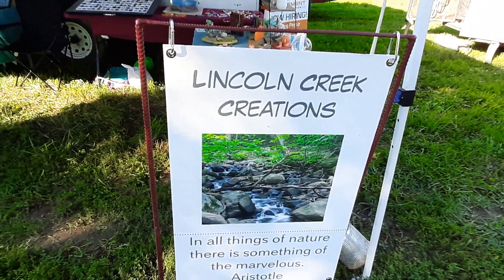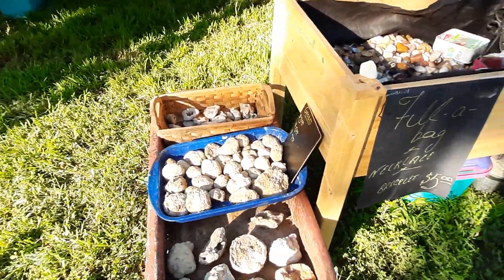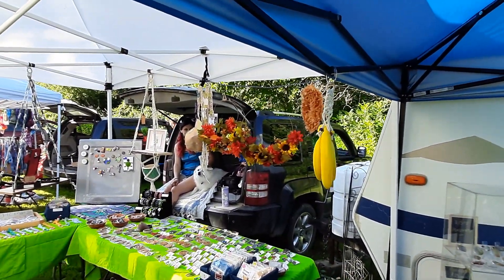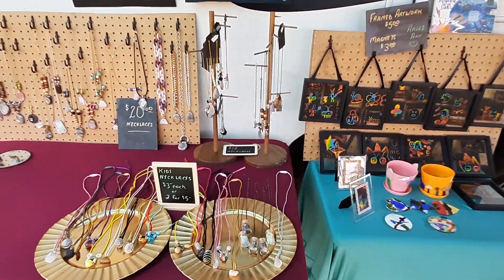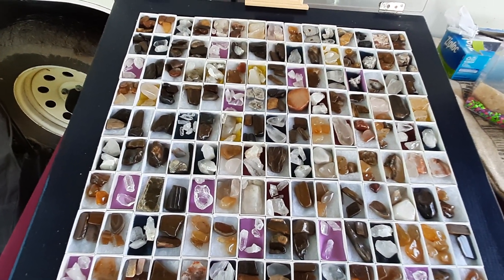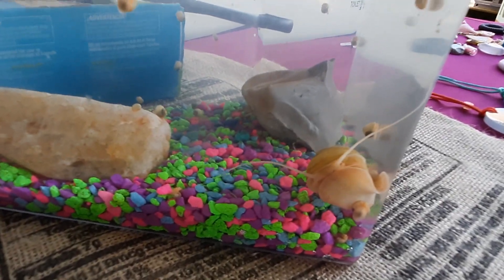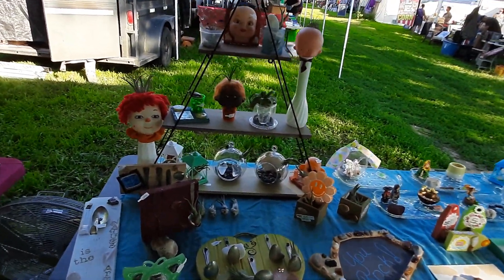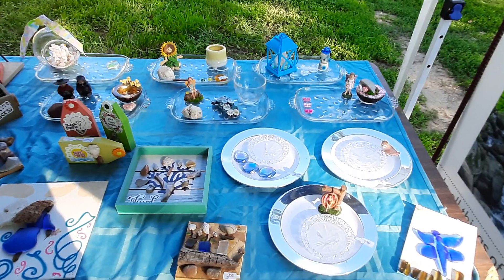Nodaway County Barnard Mo Swap Meet . Cut Polished Rocks & Minerals